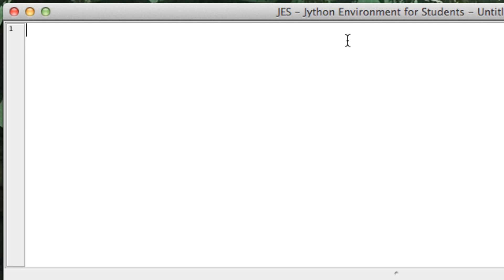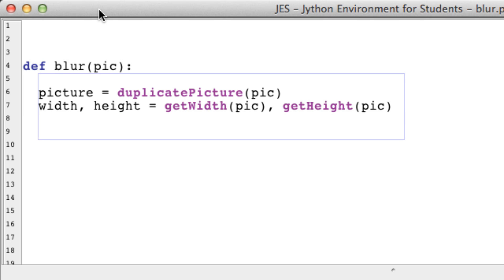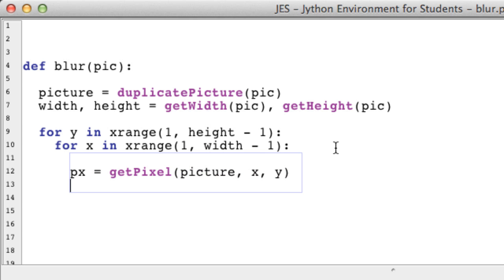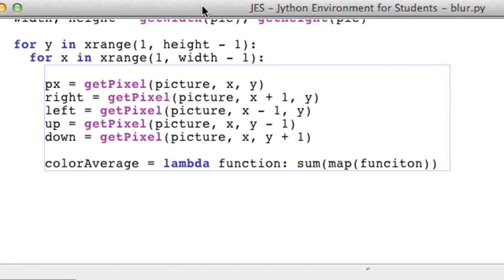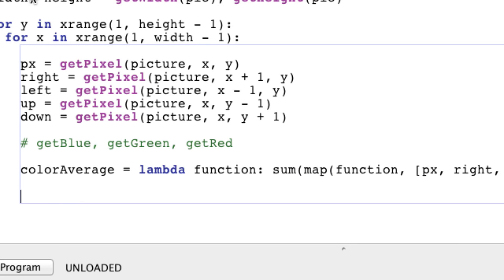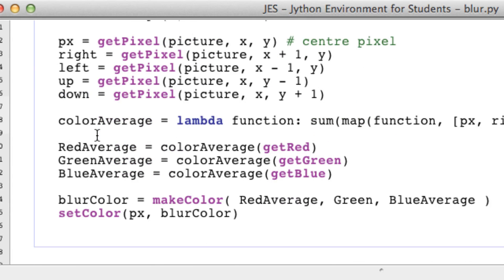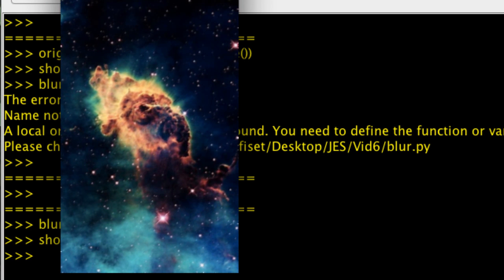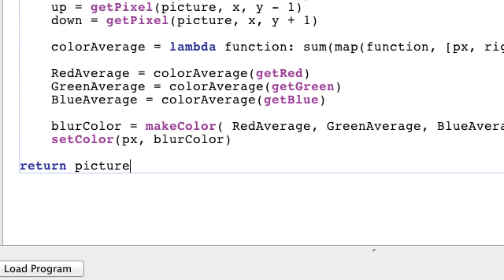JES Image Manipulation - 8 - Blur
2) Kite, a free AI-powered coding assistant that provides smart code completions while typing: